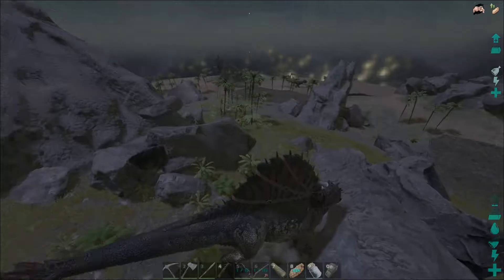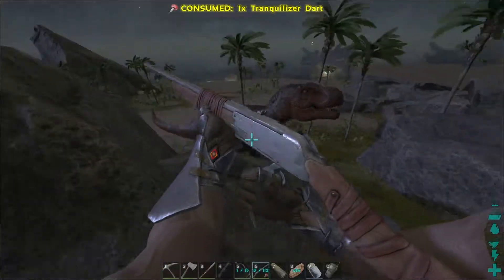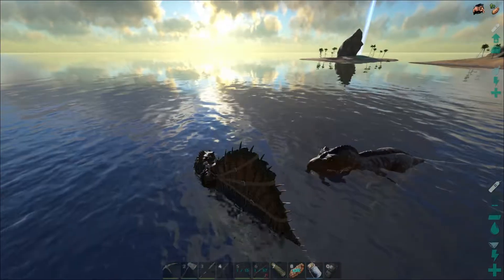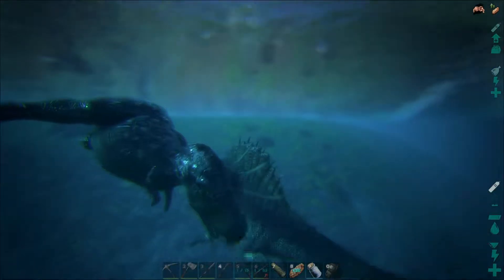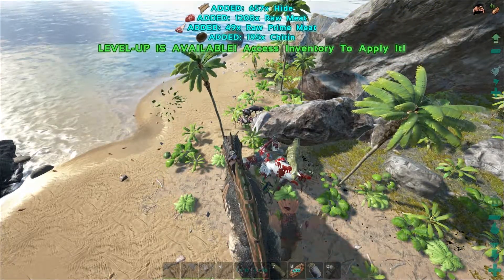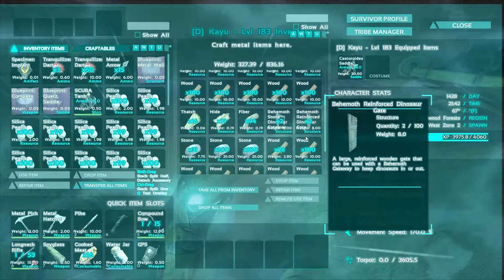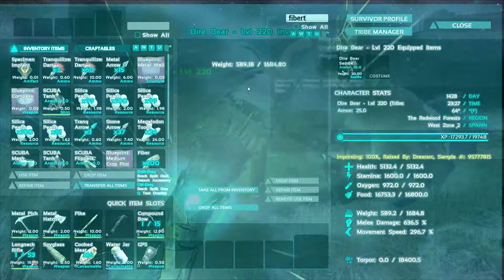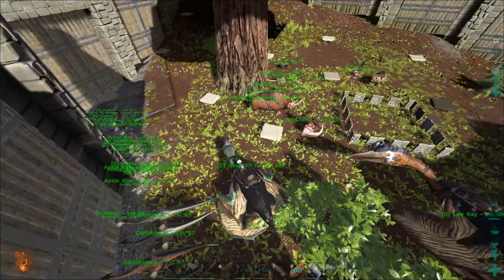Ark Survival Evolved S3E51: Rex taming fail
Another episode on the Gaming Evolved server! Today we try to tame a level 120 t-rex and also build an Ascendant Quetzal Saddle!